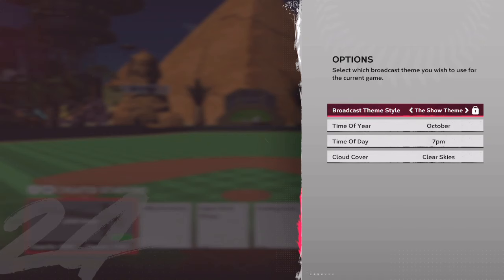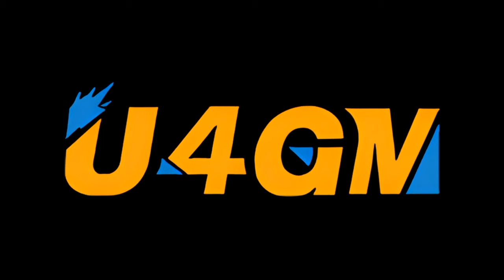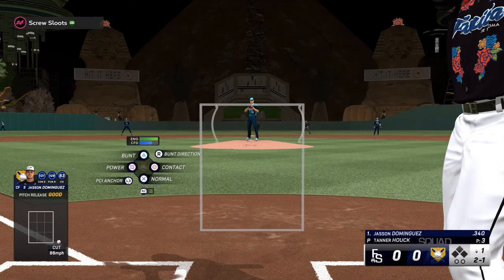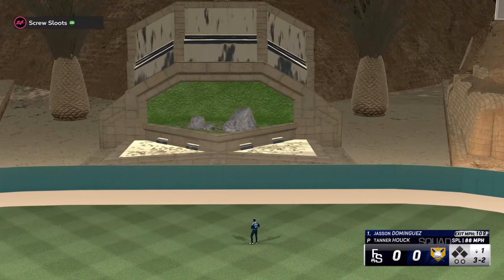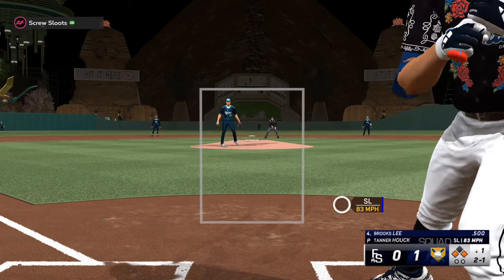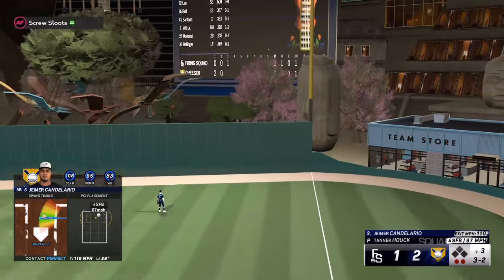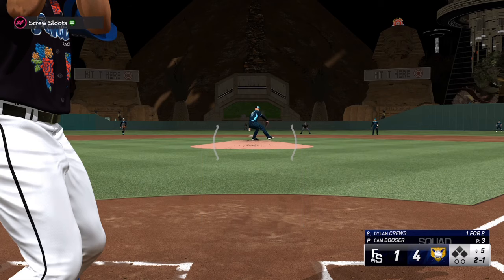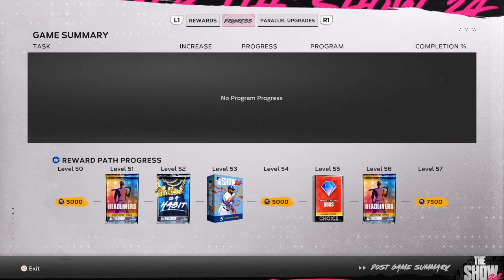BEST MLB 24 Hitting settings= 3 keys to hit better mlb the show 24